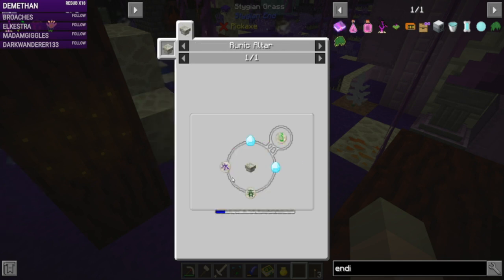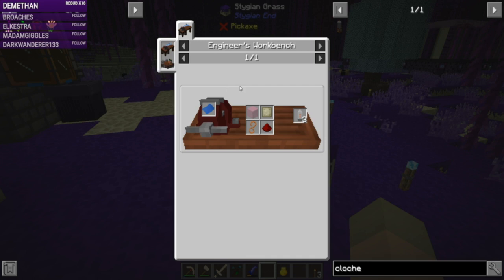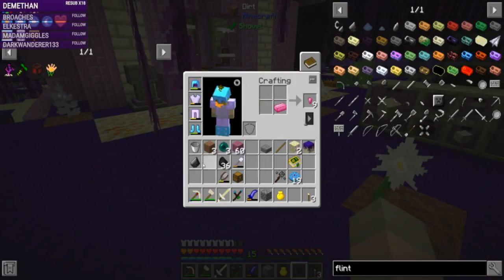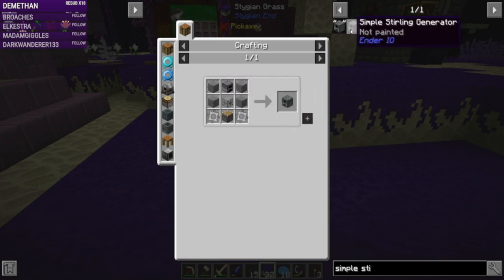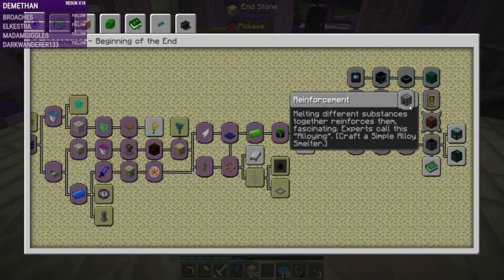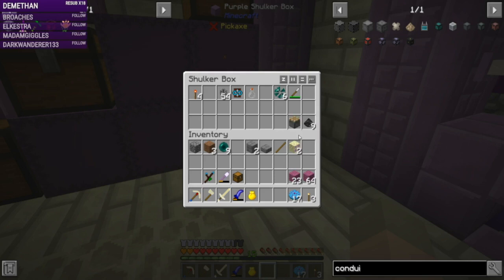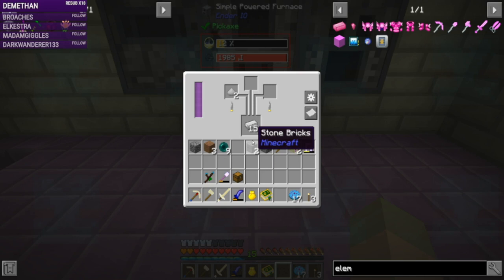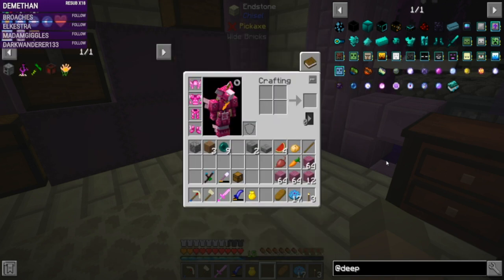18 | Levitated - Our First EnderIO Machines | 1.12.2 Modded Minecraft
PACK OVERVIEW

Levitated is an exploration themed minecraft modpack which lets you rebuild the world. Instead of the overworld, players start in the end dimension. Meanwhile, the nether and the overworld are both void worlds. Players are incentivized to gather resources and establish a well-equiped base in the end, then travel to the nether and using the scanner mod to rebuild the world with energy. With the final goal of escaping this void earth and settle on another lively planets outside of the solar system. This modpack features a moderate amount of recipe changes, creative & fun world generation and a casual play experience.

LIVESTREAM SCHEDULE